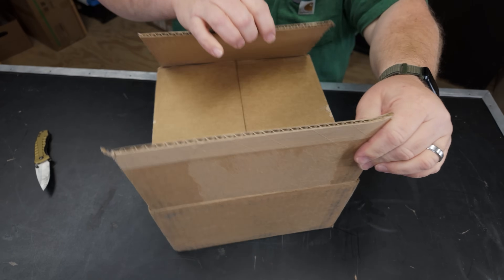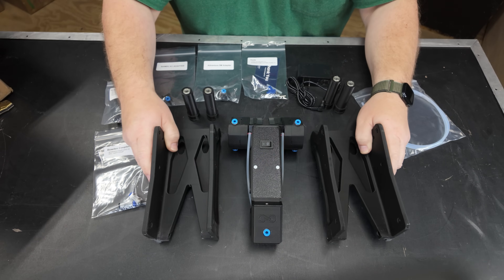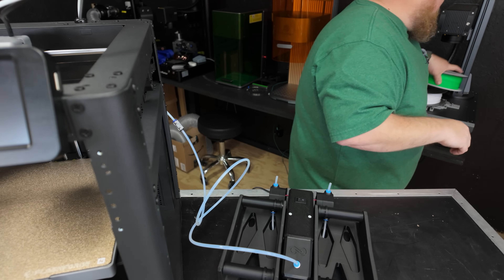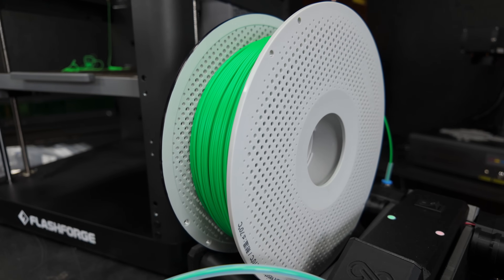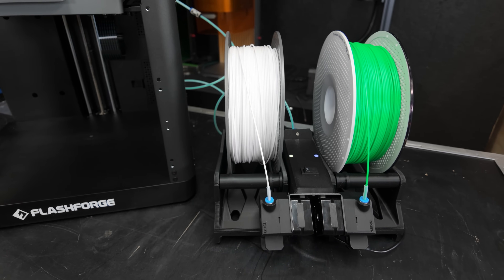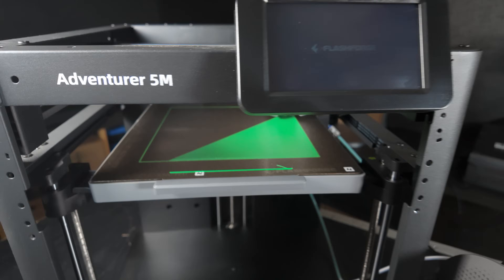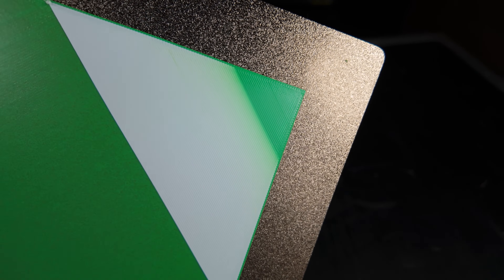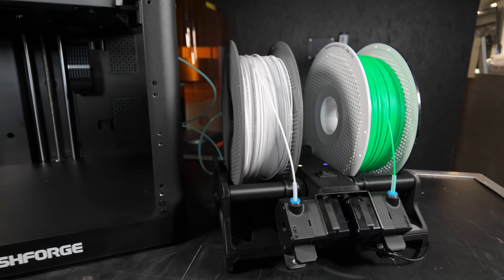Every Print Farm NEEDS THIS - Infinity Flow S1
🔗 InfinityFlow3D SAVE $10 with code SAMCRAFT
🔗 All My 3D Print Videos 🌟MORE LINKS BELOW🌟

🔗 Amazon Air Quality Meter
🔗 Handheld Air Quality & VOC Meter
🔗 My Print Farm Air Filter
🔗 My Thermal Label Printer
🔗 Filament Dryer
🔗 Small Digital Temperature & Humidity Meters
🔗 UPS Power Supply
🔗 DJI Osmo Pocket 3 Camera

🌟 Welcome back to Samcraft! 🌟

Discover the game-changing InfinityFlow S1 Automatic Filament Refill System in this in-depth review! Say goodbye to the hassle of monitoring partial filament spools during 3D printing. This universal device seamlessly switches between two spools, ensuring uninterrupted prints without manual intervention. Watch as we unbox, assemble, and test the S1 with a Flashforge Adventurer 5M, demonstrating a flawless filament transition from green to white PETG. Perfect for hobbyists and print farms, this 3D-printed innovation from InfinityFlow, a small US-based business, delivers top-notch performance and compatibility with any printer.

VIDEO CHAPTERS
0:00 - Intro
1:10 - Machine Inspection & Kit Contents
3:19 - Assembly
4:18 - Printer Connection & Setup
5:19 - Filament Loading
7:14 - Machine Testing
11:51 - Color Change Test Results
12:45 - Why You Need This
14:09 - Closing Thoughts